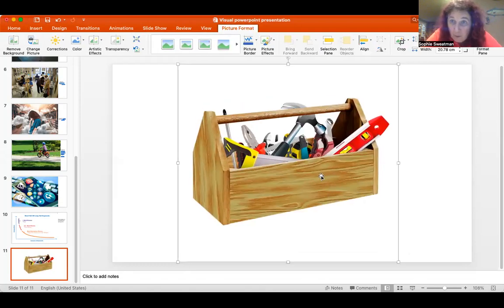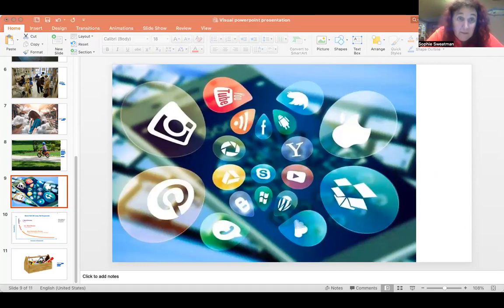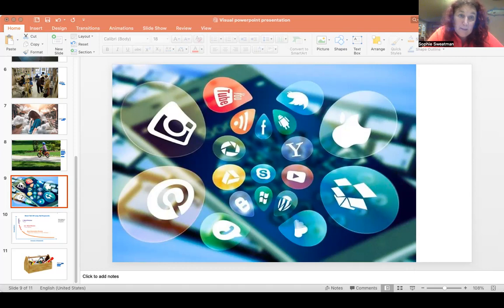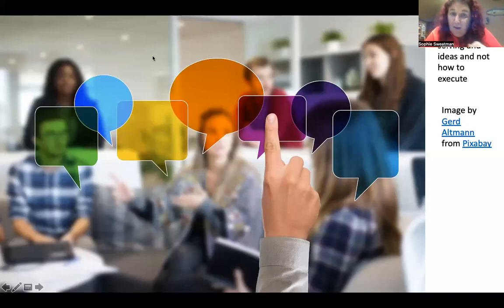Finishing off a visual slide deck using images from Pixabay to prompt narrative through presentation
By using Pixabay for images and providing credits on the slide, here is using a powerpoint presentation via Zoom to convey ideas about making inclusive and visually memorable presentations.